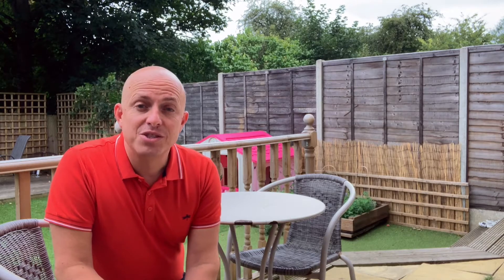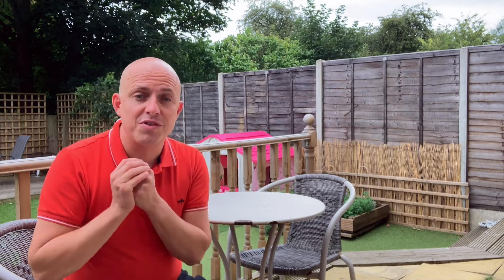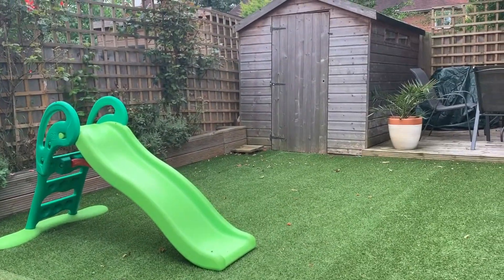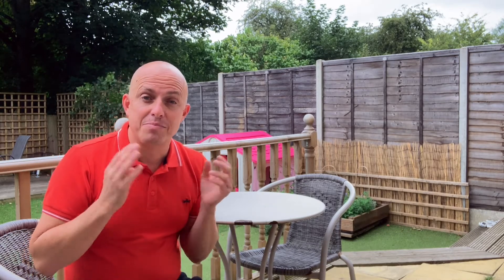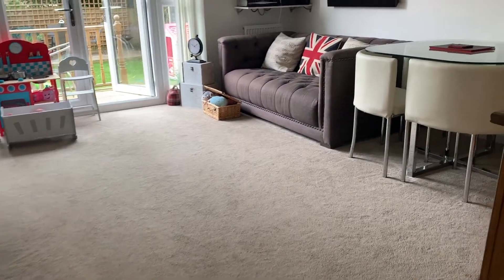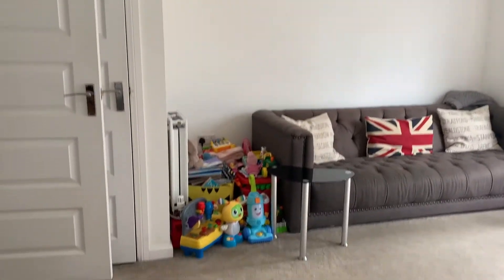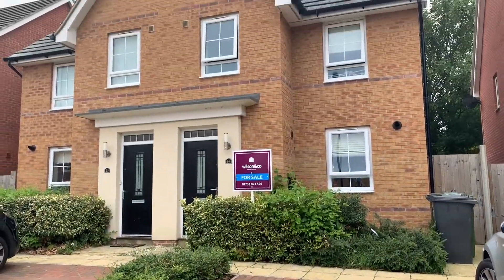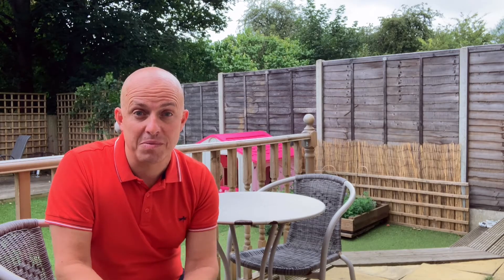Alder Close Hempsted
Three Bedroom Home only four years old.

Built by Barratt Homes